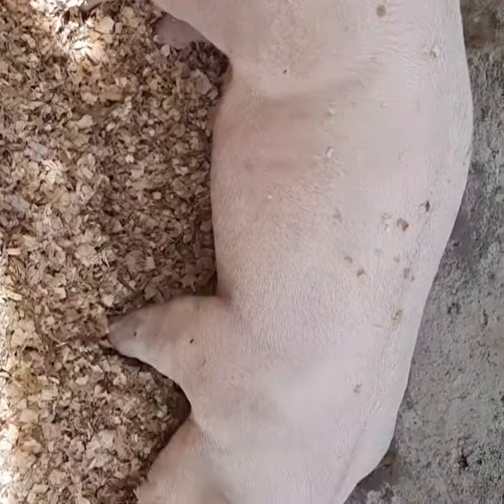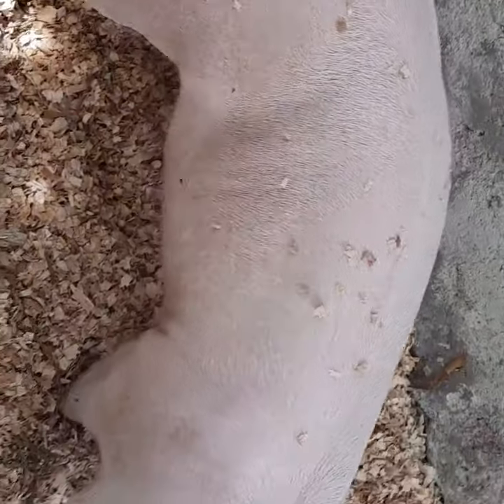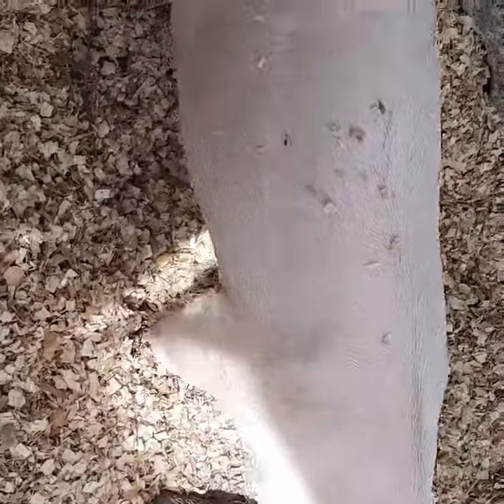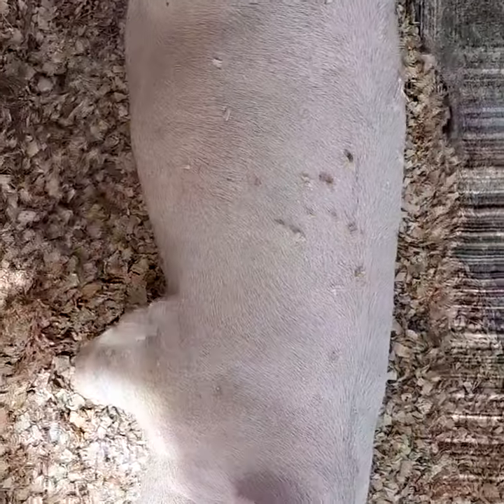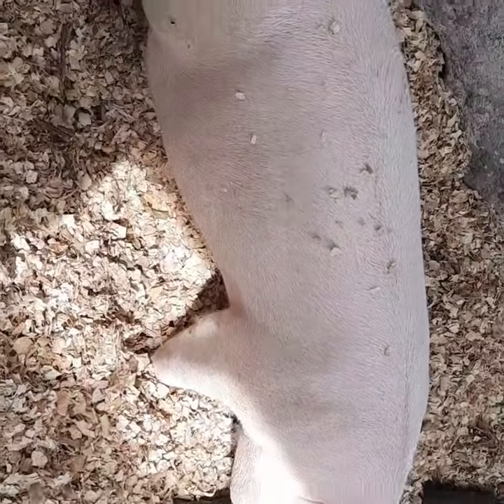PICL337 boar uganda @byaru mixed farm mbarara